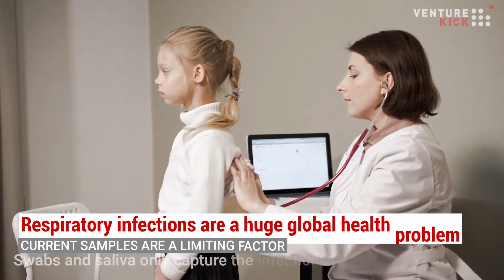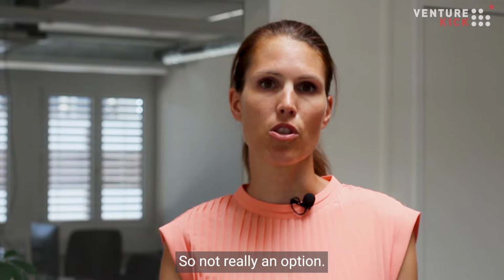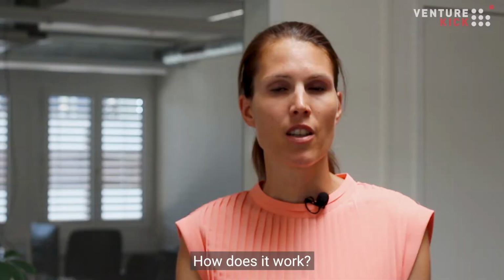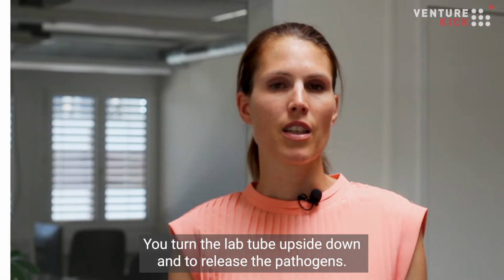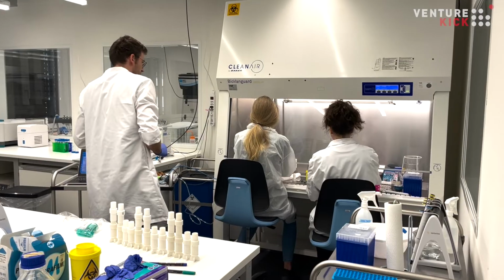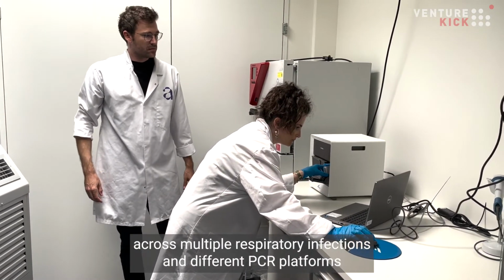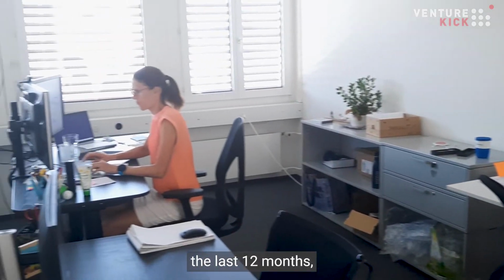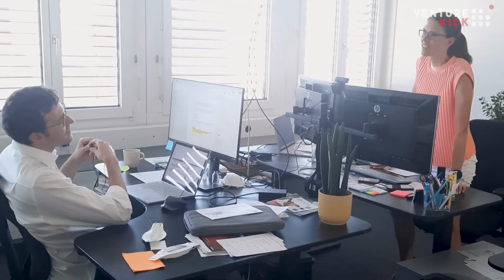Avelo: making every breath count for better respiratory disease diagnoses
Meet Avelo's CEO Mélanie Aregger developing a novel breath sampling technology that contains a functional nanofiber filter compatible with a variety of molecular tests and laboratory workflows. This revolutionary breath collector, AveloCollect is affordable and scalable and enables breath biobanking for the first time. With the results, doctors can take proper action and select the right treatment or refer severe cases to the hospital. This improves patient outcomes and saves healthcare costs.

A Kickers' World interview series introduces some of the startups and entrepreneurs that have won Venture Kick's financial support and training.

Venture Kick: Up to CHF 1,000,000 to kick your startup.